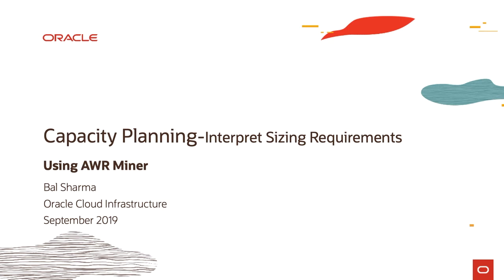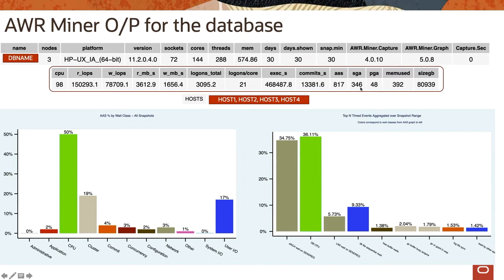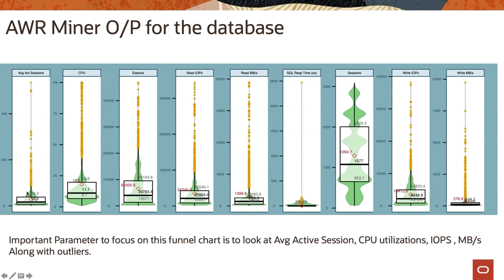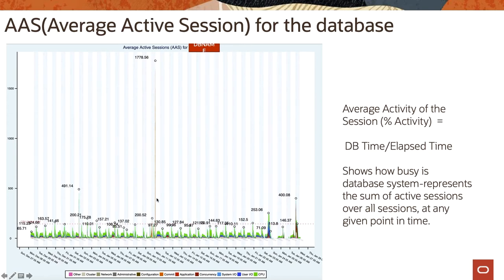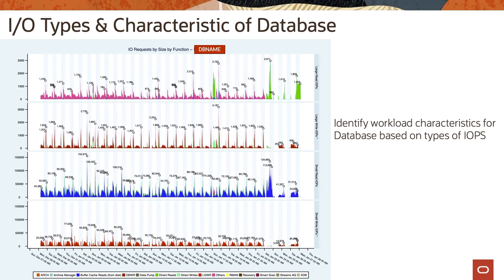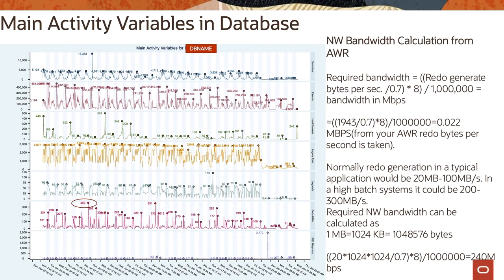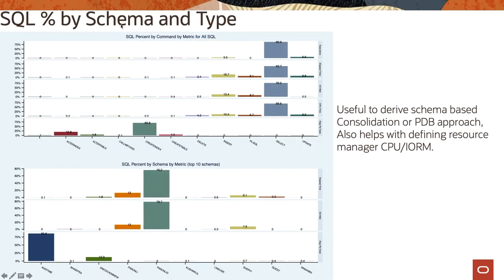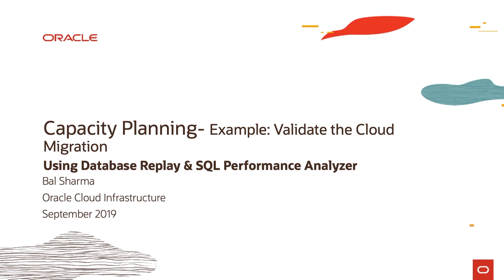Database Capacity Planning Interpret Sizing Requirements 16